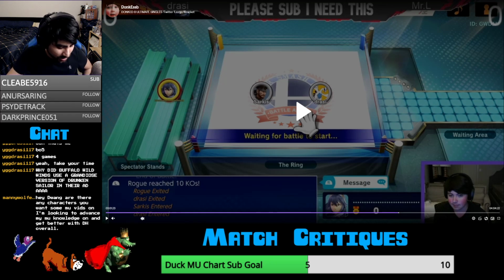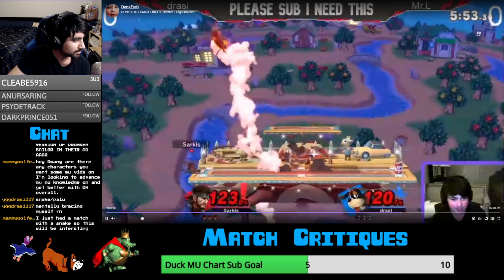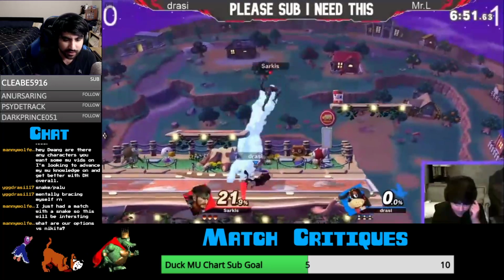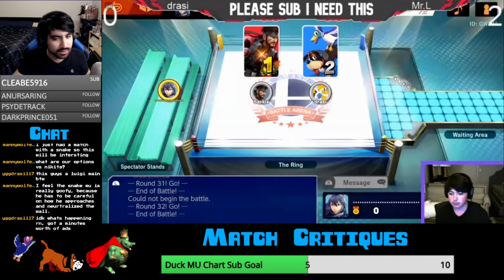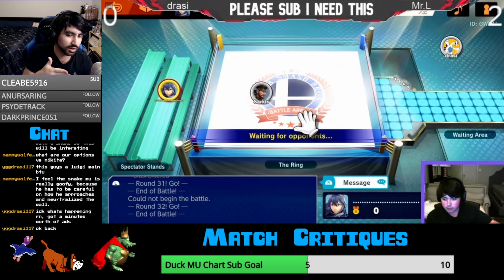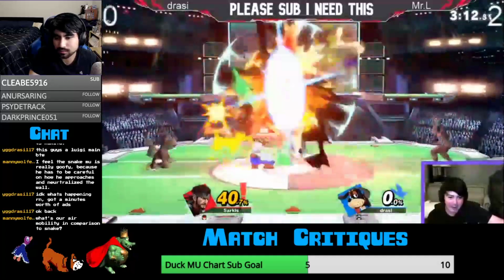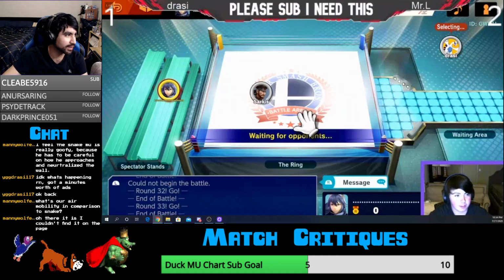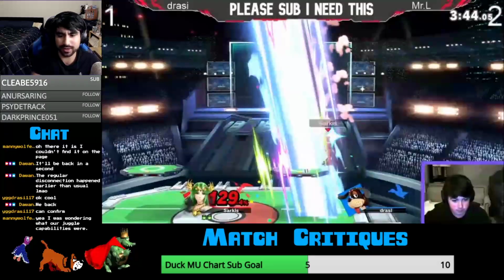Yggdrasil Vs Snake, Palutena Set Critique 7-27-20